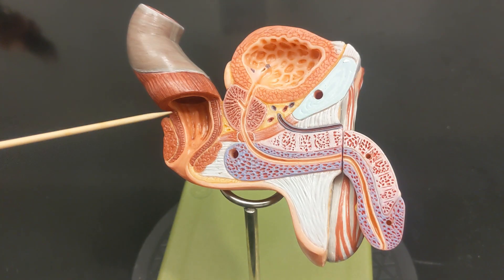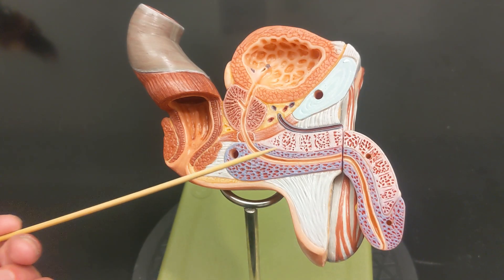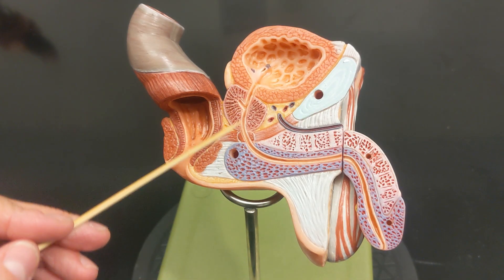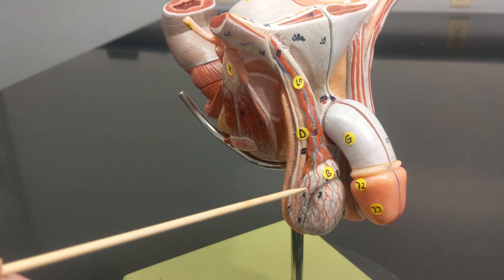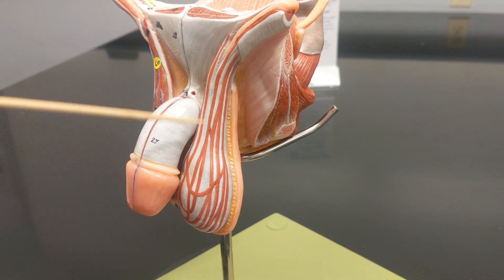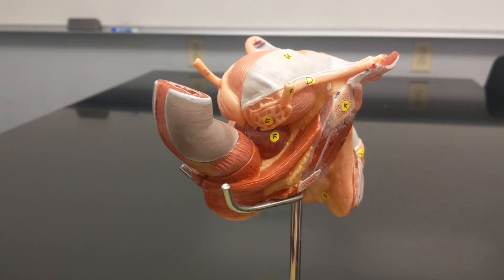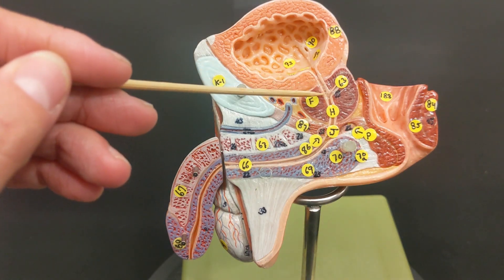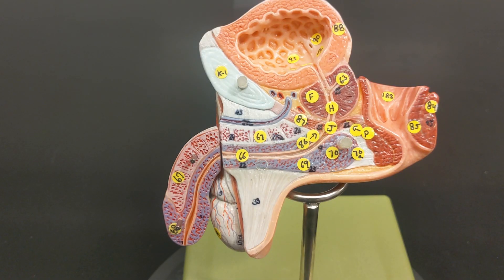Male Reproductive Anatomy | Review and Practice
Word bank: testes, epididymis, seminal gland, vas/ductus deferens, cremaster muscle, scrotum, bulbourethral gland, urogenital diaphragm, corpus cavernosum, corpus spongiosum,  internal urethral sphincter, external urethral sphincter